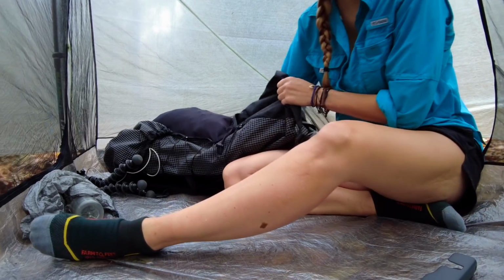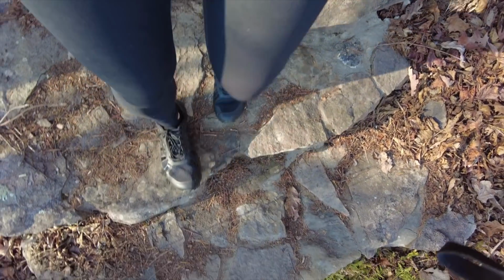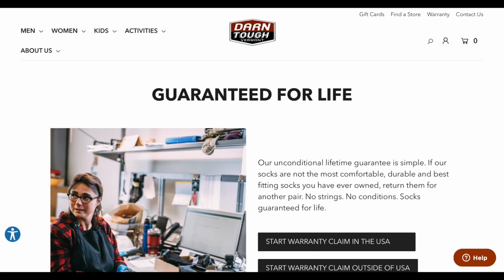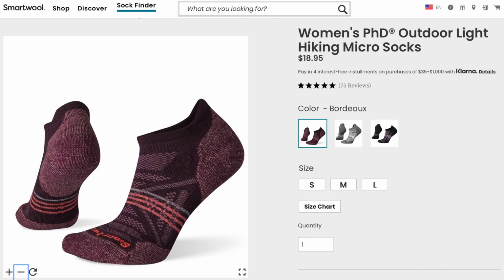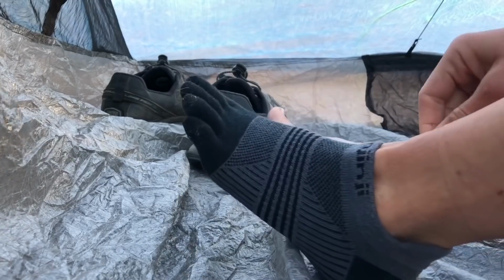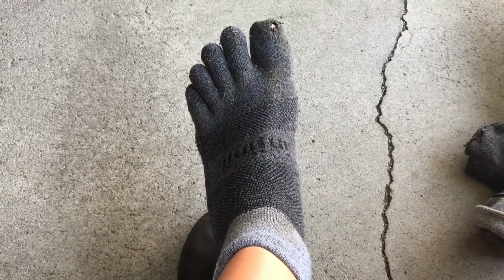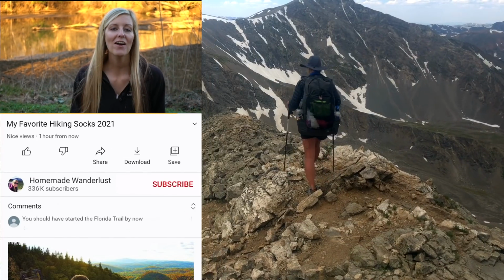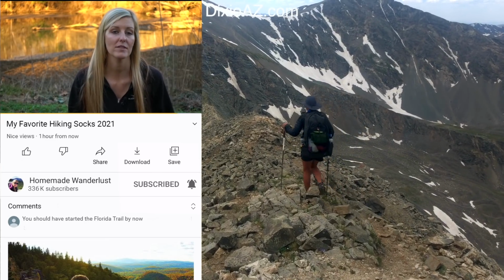My Favorite Hiking Socks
00:00 Hey Y'all
00:07 The Most Recent Socks I've Tried (Farm To Feet)
00:35 Farm To Feet vs Darn Tough
02:17 Most Comfortable Hiking Sock Brand (Smartwool)
03:05 My Go-to For Blister Prevention (Injinji)

* I do NOT accept anything from gear companies. I do not do paid reviews. All opinions are my own, based on my experiences. I do not plan to ever incorporate sponsorships on this channel in an effort to remain 100% impartial. If I were to accept gear in exchange for a review I would disclose it per FTC regulations.

*Gear Wish List
(Purchase an item from my gear wish list. Some of the items may require contacting me for shipping details. See address below.)

Take A Thru-Hike: Dixie's How-To Guide for Hiking the Appalachian Trail (ebook)